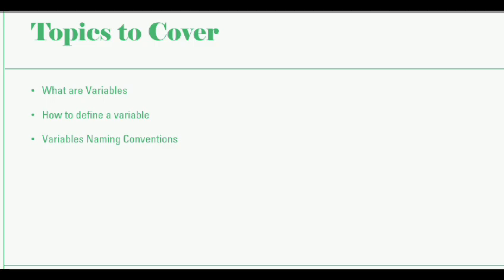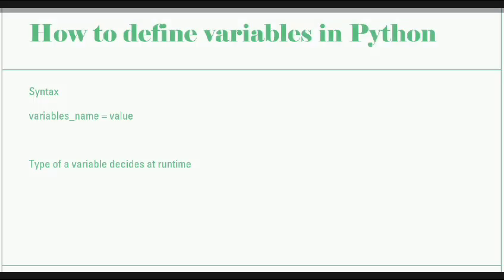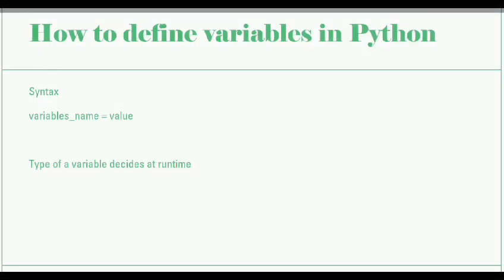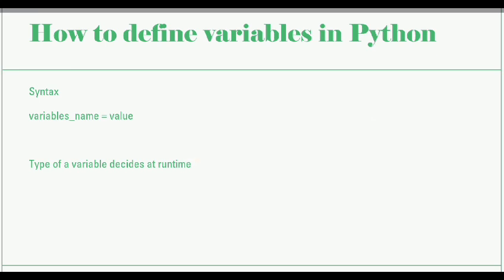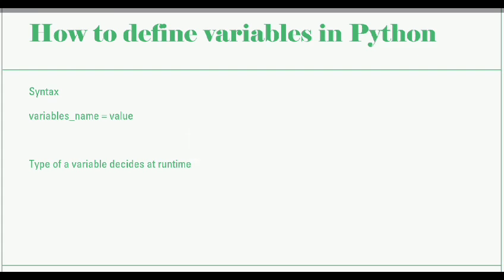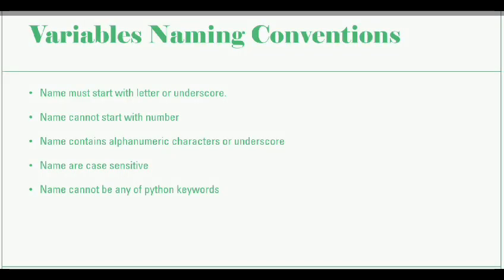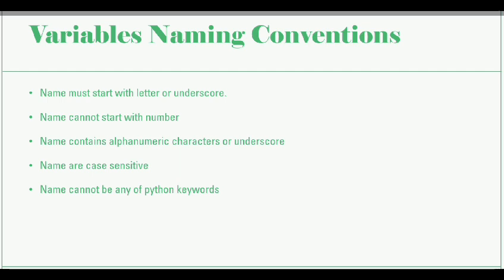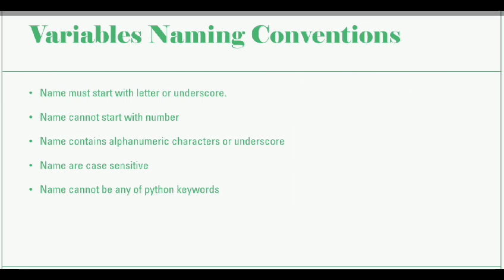What are variables in Python | how to create and use variables in python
Video 5

Title: What are variables in Python | how to create and use variables in python

Description:
In this video, we dive into the essential concept of variables in Python! Whether you're a complete beginner or looking to refresh your skills, this tutorial covers everything you need to know about variables.

🔍 What You'll Learn:

What variables are and why they are important in programming
How to create variables in Python with examples
Best practices for naming variables
How to use variables in expressions and functions

Join us as we break down the fundamentals of variables, making coding in Python easier and more intuitive. By the end of this video, you’ll be ready to start using variables confidently in your own projects!

Happy coding! 🐍✨